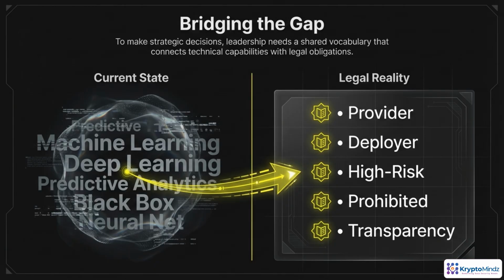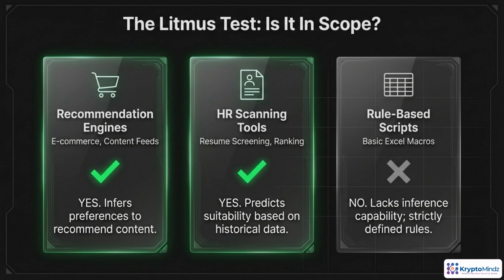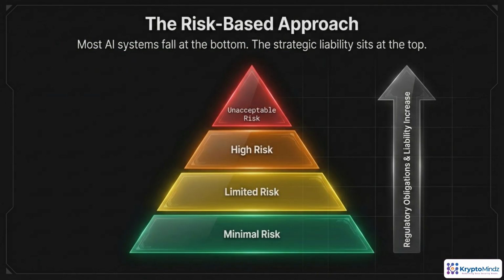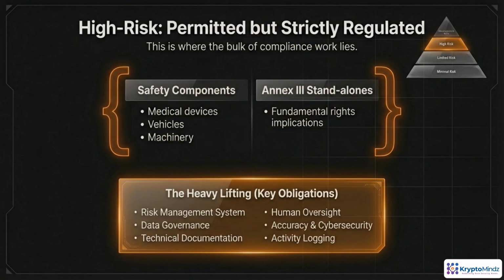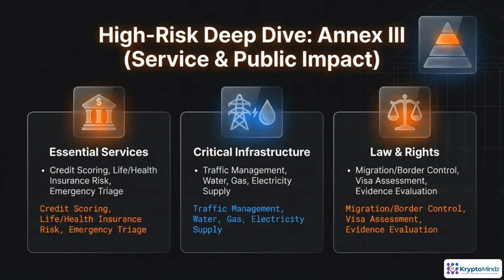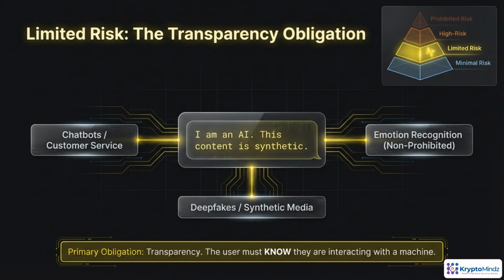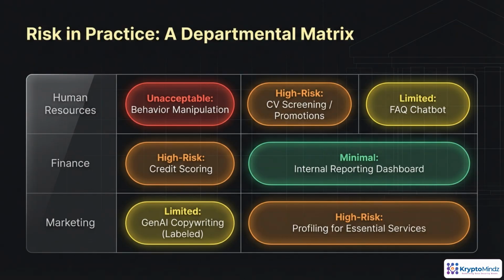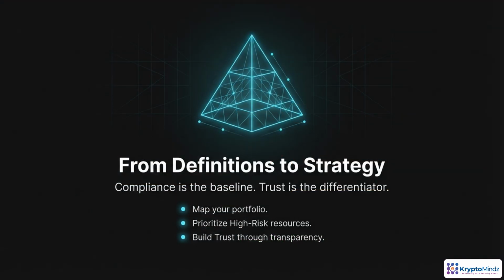EU AI Act Explained: Risk Levels, High‑Risk Uses & Leadership Duties | Module 1.2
Confused by the EU AI Act and what it means for your AI projects? This module explains the EU AI Act in clear business language, helping technology leaders, security teams, and compliance stakeholders identify AI risk levels, high-risk use cases, prohibited practices, and leadership responsibilities.

You’ll learn how to translate technical AI systems into the EU AI Act’s legal vocabulary and map real-world systems to the four risk tiers: minimal, limited, high-risk, and unacceptable risk. The video also explains why using a third-party AI vendor does not remove deployer responsibilities.

In this module, you’ll discover:
- How the EU AI Act legally defines an “AI system”
- A practical litmus test for determining whether an AI tool is in scope
- The 4 risk tiers: minimal, limited, high-risk, and unacceptable risk
- Which AI practices are prohibited and why they are non-negotiable
- What qualifies as high-risk AI in HR, credit, education, safety-critical systems, and more
- Key high-risk AI obligations: risk management, data governance, documentation, human oversight, and monitoring
- How leaders can prepare AI projects for governance, security, and compliance review

This concise, step-by-step overview is designed for professionals who need an actionable introduction to EU AI Act compliance, AI governance, high-risk AI assessment, and responsible AI implementation.